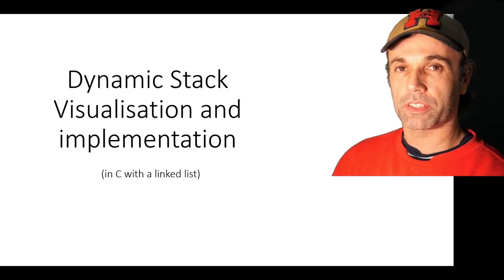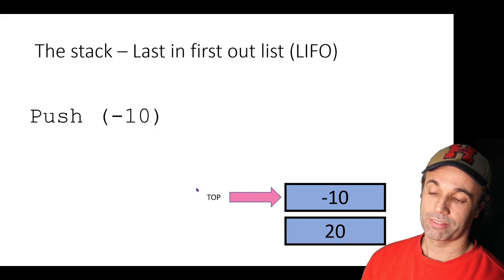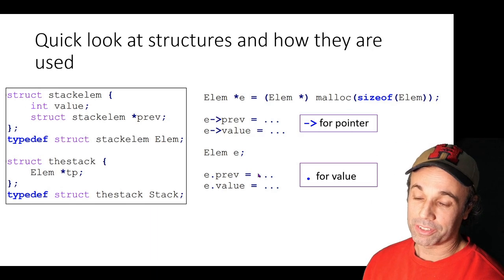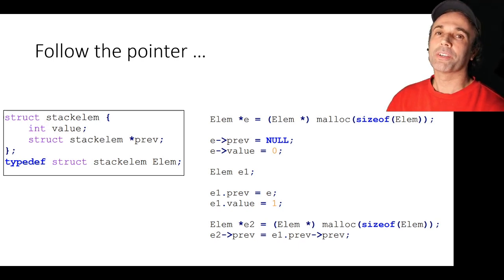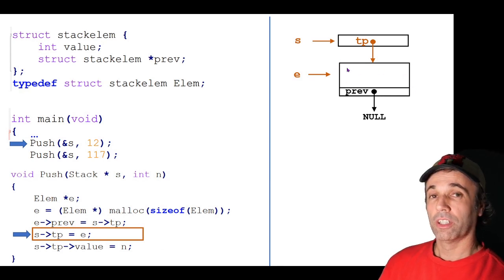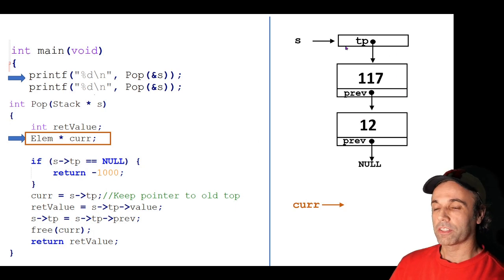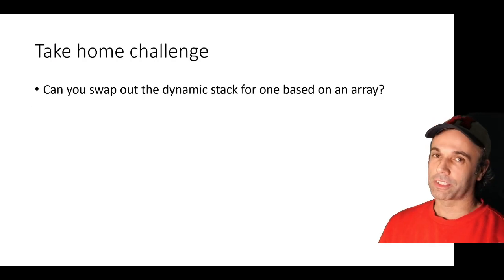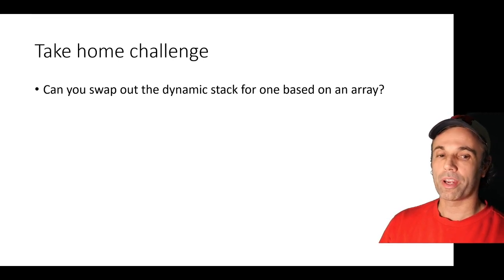Dynamic stack visualisation and implementation in C with a linked list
This covers stacks using linked lists in C at a high level and a low level. Structures, pointers, malloc and free are all covered in some detail in the course of the lecture.